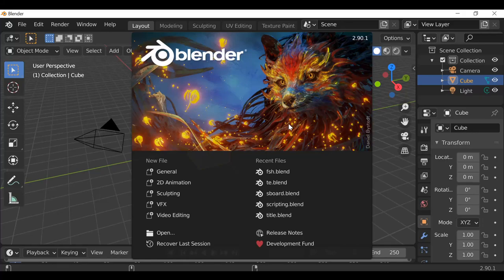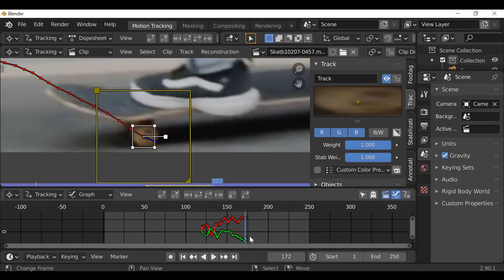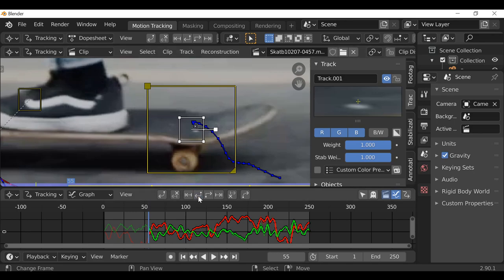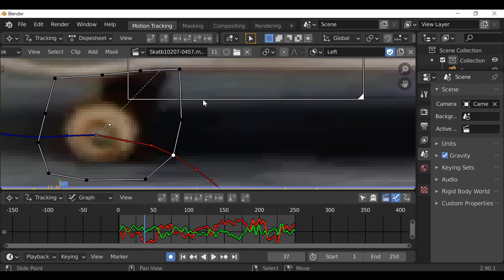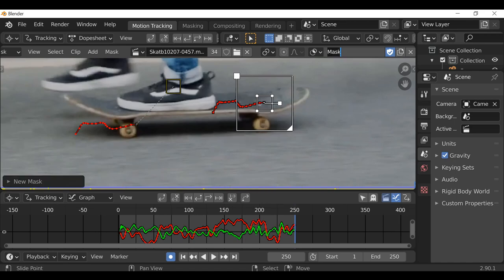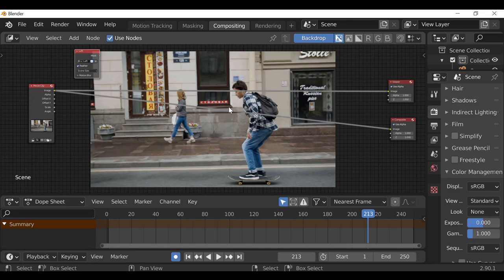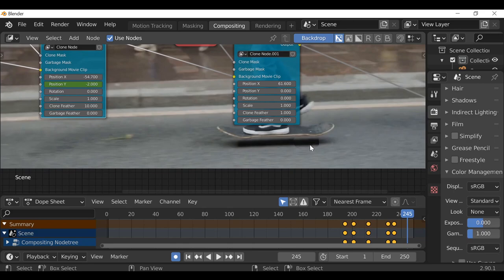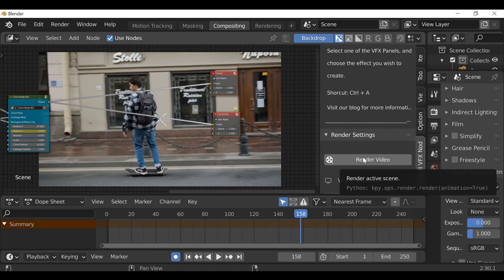Blender VFX Tutorial: How to create a Hoverboard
In this blender VFX Tutorial, With a little bit of tracking, masking and compositing we can take a video of a skateboarder and add a little "Back to the Future" in this Hoverboard VFX Tutorial.

This effect is really simple and quite effective, just by removing the Wheels and replacing them with a nice clean section of our video we can get this awesome Hoverboard VFX effect. If you have the VFX nodes Add-on Installed you will be able to speed up your workflow and get this effect done in seconds!.

If you are recording this footage yourself, I would suggest adding a couple of Markers on the skateboard. They will certainly help you with the Masking step.

If you are not able to add Markers, not to worry!. We will be using the Wheels for our Tracking (though we will need to offset the Tracks when the wheels go out of frame).